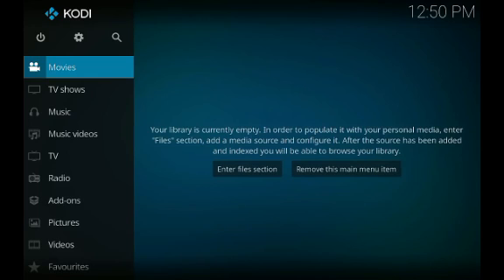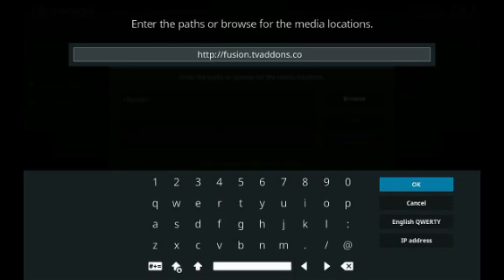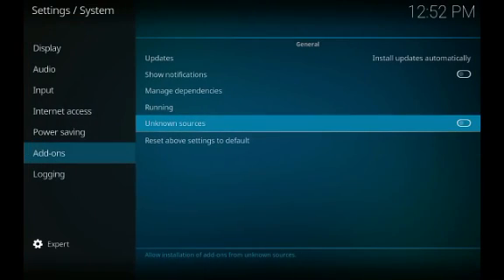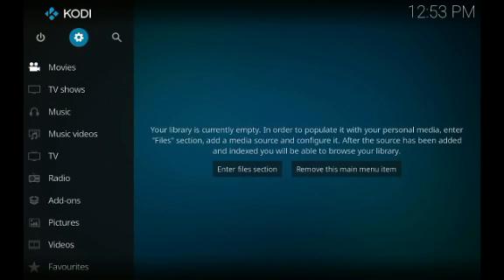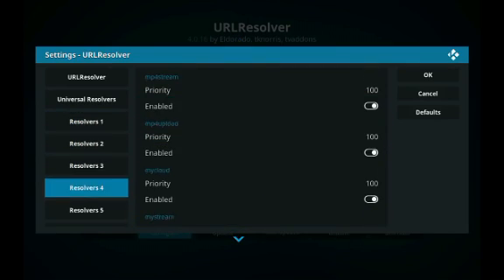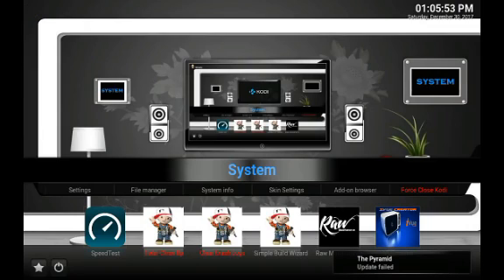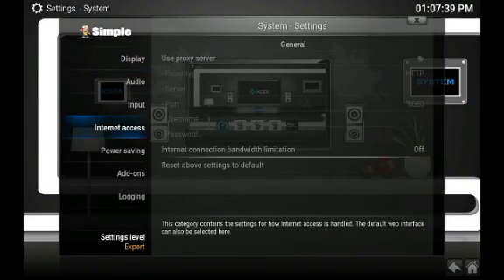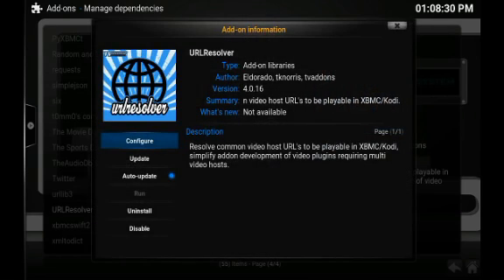No stream available fix for kodi 2018